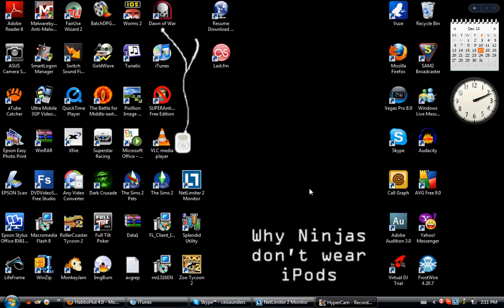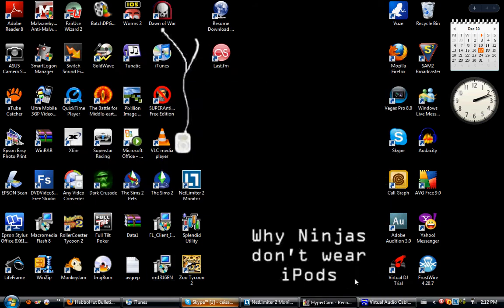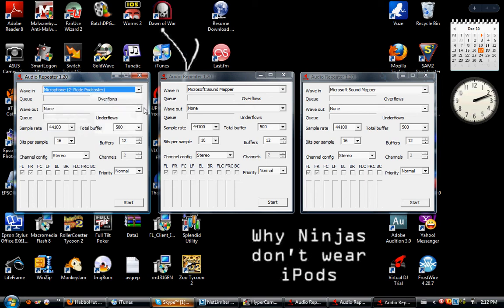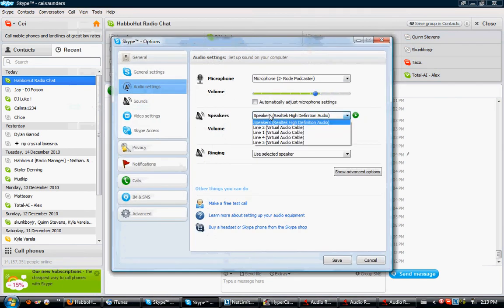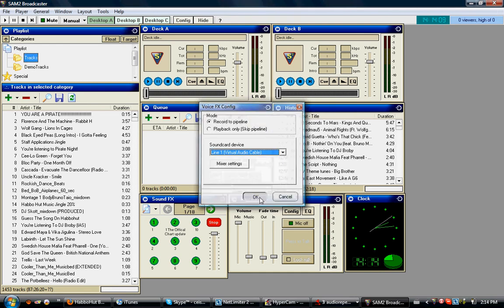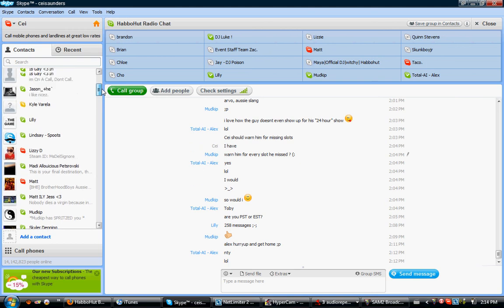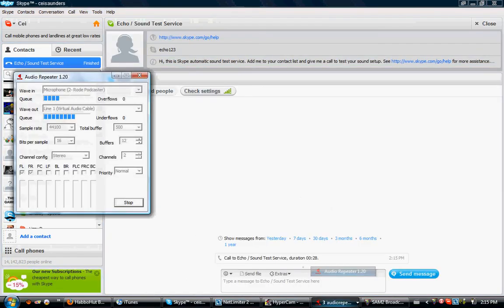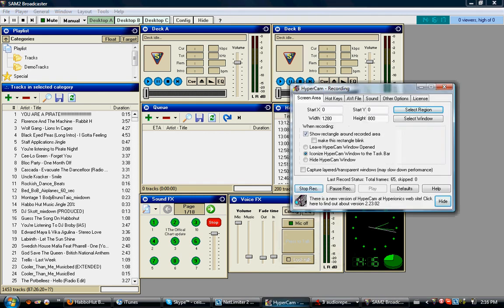[Habbohut DJ's] How to setup Virtual Audio Cable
Habbohut Forum Name: Ceio